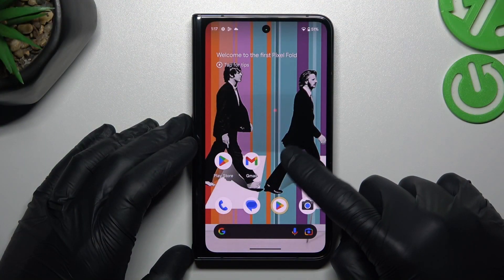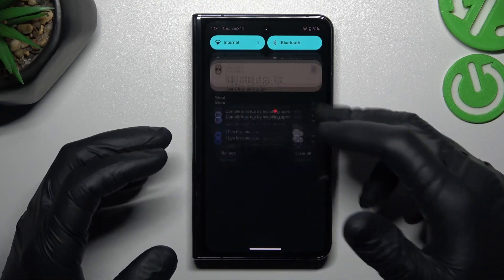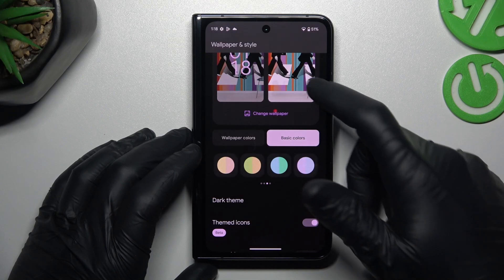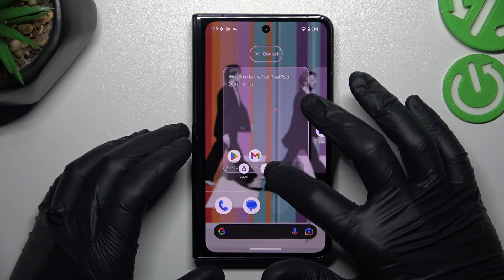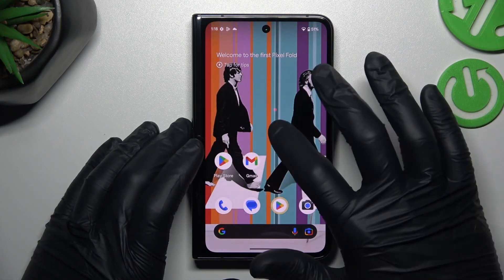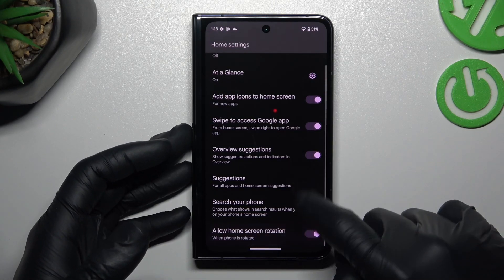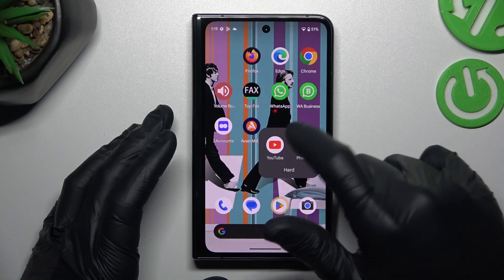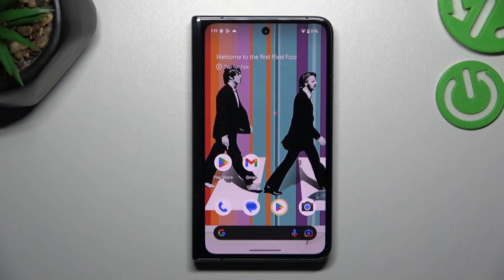How to Customize Home Screen on Google Pixel Fold?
Personalize your Google Pixel Fold's home screen with this step-by-step tutorial on customization. In this guide, we'll walk you through the process of making your home screen truly yours by adding widgets, changing wallpapers, and arranging app icons to suit your style and needs. Whether you want to boost productivity, enhance aesthetics, or both, join us as we explore how to customize the home screen on your Google Pixel Fold.

How to access the home screen customization options on Google Pixel Fold?
How to add and resize widgets for quick access to information on Google Pixel Fold?
How to change the wallpaper and themes to personalize your home screen on Google Pixel Fold?